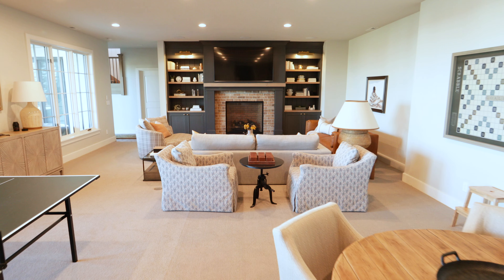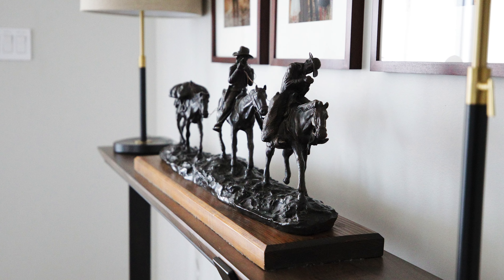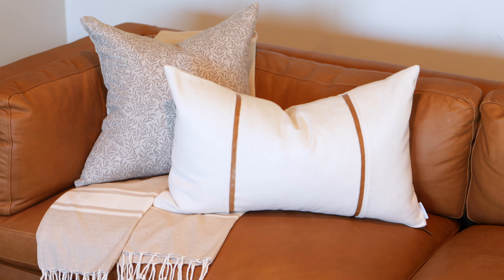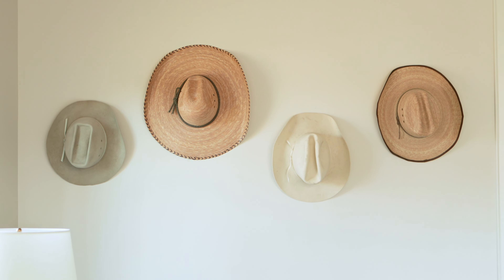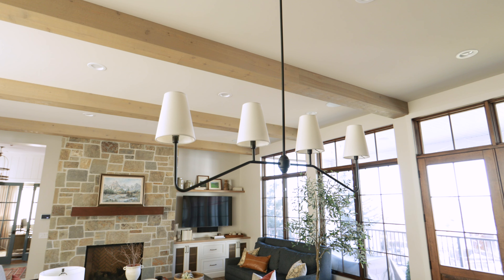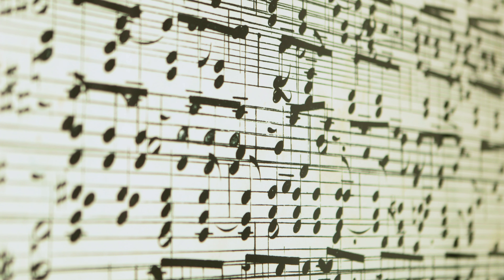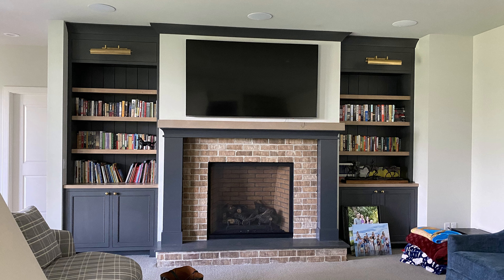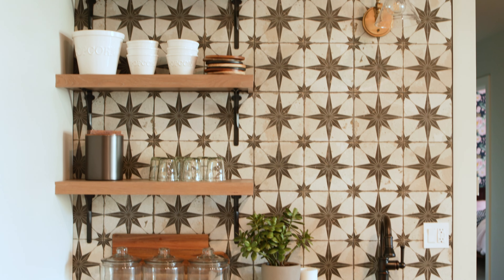Project Western Roots Reveal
| In today's webisode, we're sharing one of our latest client reveals, Project Western Roots.  This is a home deep in history and tradition, while also feeling fresh and modern.  Be sure to head to the blog to see more from this gorgeous home!